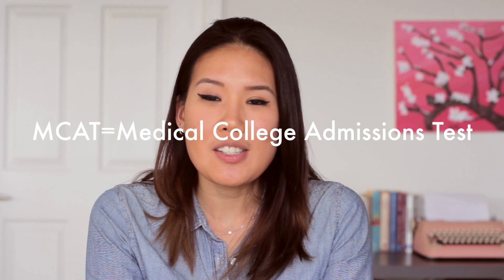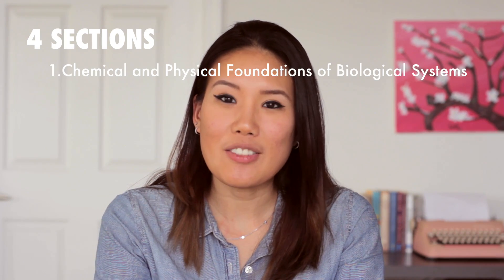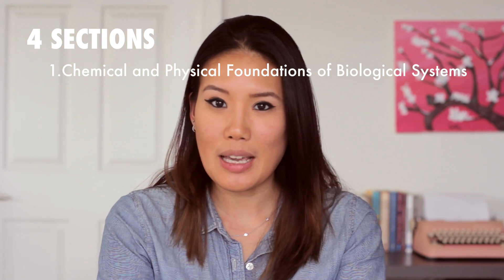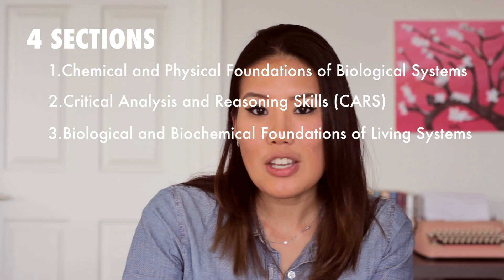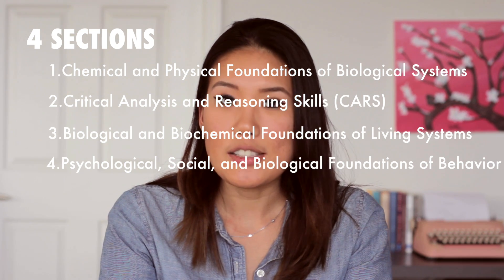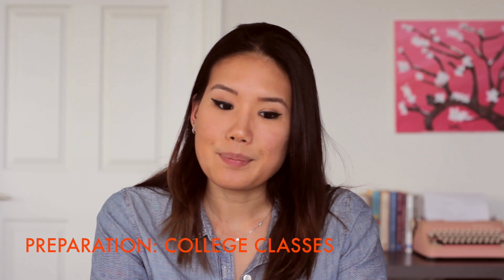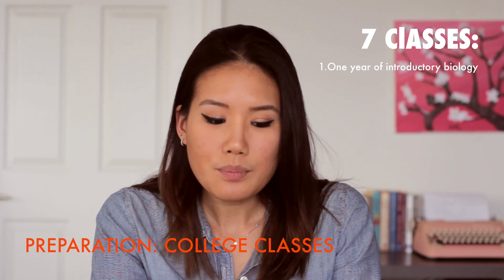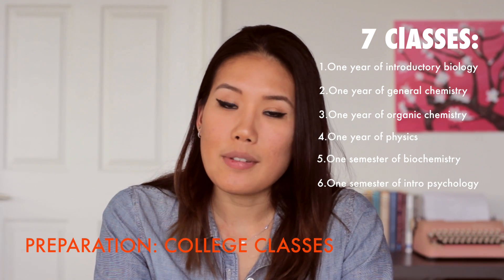How To Study and Prepare For the MCAT | Medical School Preparation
Getting a good MCAT score is essential for getting into medical school. In this video, I talk about how to prepare and study for the MCAT. MCAT is short for Medical College Admission Test (MCAT). It is the standardized exam required for admission for medical schools in the US. It is important because it’s been shown to be highly predictive of success in medical school courses and on Step exams.

So the MCAT contains 4 sections:
Chemical and Physical Foundations of Biological Systems
Critical Analysis and Reasoning Skills (CARS)
Biological and Biochemical Foundations of Living Systems
Psychological, Social, and Biological Foundations of Behavior

PREPARATION is Broken down into 3 parts:
College Classes,
Content Review,
Exam Practice and Strategies.

College Classes,
Before taking the MCAT you should consider taking these seven courses:
One year of introductory biology
One year of general chemistry
One year of organic chemistry
One year of physics
One semester of biochemistry
One semester of introductory psychology
One semester of introductory sociology

Personally I also recommend:
Anatomy and Physiology,
Cell Biology,
Microbiology,
Genetics,
Immunology,
Brain and Behavior/Physiological Psych would all be helpful.
Why? Because it helped me master the But remember that your prereqs are ALL YOU NEED to obtain a good score.

Once you have taken the courses above,
2. Content Review
Ideally you want do a content review 3-4 months before the exam.
But it really depends on the person and how much time you have to study per day. 3-4 months is perfect time because it:
gives you enough time to study without burning out and,
if you study less than 3-4 months, you may end up being under-prepared.
Again, this really depends on the person. Some people can get away with barely preparing while others need a lot more time to get ready. In the end, it really depends on how you study.

When you’re going into content review mode there are several things to consider:
how much time you have until your exam date,
how much money you have to spend, that is:
are you gonna need extra discipline and motivation?
if so review classes like Kaplan more ExamKrackers are an option.
Personally: I did a review class--ThinkMCAT, it was really good. The instructor was really good in
not necessary, but you have to be really disciplined and motivated and stick to a strict schedule.

3. Exam Practice and Strategies:
It’s worth noting that the MCAT is 7.5 HOURS LONG!
Of that 7.5 hours:
A little over 6 hours is used for the taking the exam,
two 10 minute breaks
30 minute lunch break
My suggestions for this sections are:
Understand and learn the concepts,
Practice, practice, practice! The MCAT is a CBT, so you guys need to practice and getting used to taking taking notes on the computer. For me, this was hard because I was so used to taking paper exams.
Take as MANY full lengths exams as you can! Make sure they are timed so you can get used to the pressure. By the time you take the real exam, you would have taken so many tests that it’s second nature to you.

Mailing Address:
Jamie L.